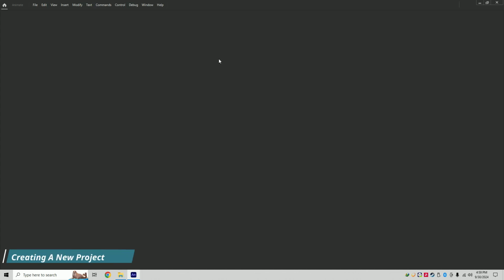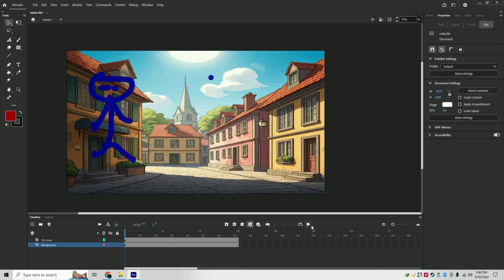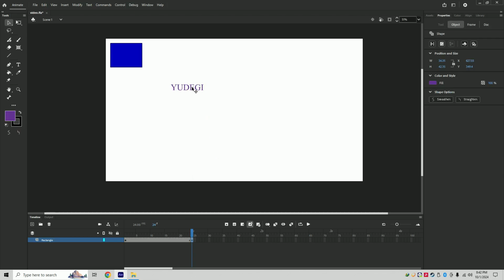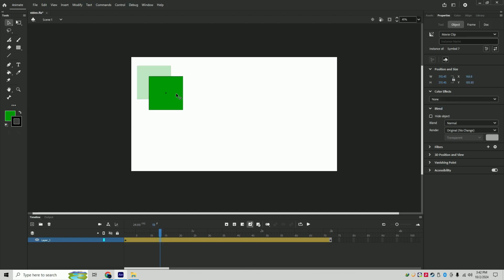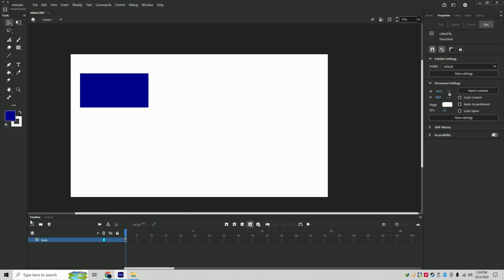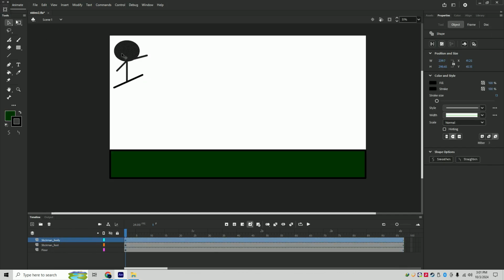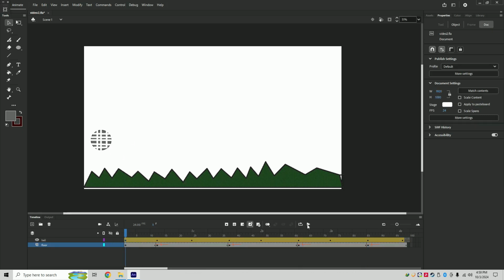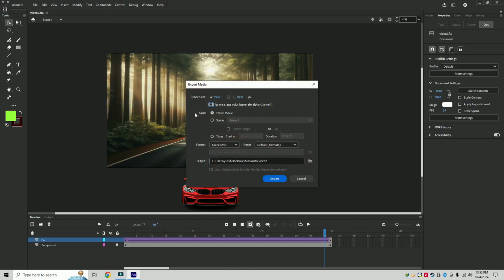Adobe Animate Tutorial for Beginners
00:00 Creating A Project
00:43 Toolbar
02:22 Layer
03:37 Properties
04:31 Library
05:00 Timeline
05:48 Keyframes
06:37 Onion Skin
07:16 Shape Tween
09:40 Shape Hints
10:20 Break Apart
11:30 Classic Tween
13:45 Classic Motion Guide
16:01 Motion Tween
17:57 Masks
19:44 Filters
21:06 Ease
26:20 Camera
30:21 Scenes
32:13 Sounds
33:45 Bone Tool
35:29 AI Image Generators & Removing Background
39:07 Export

In this video, you'll learn the fundamentals of Adobe Animate, the powerful 2D animation software used by professionals and beginners alike. Whether you're brand new to animation or just starting with Adobe Animate, this tutorial will guide you step-by-step through the interface, essential tools, and basic techniques to help you create your first animation.